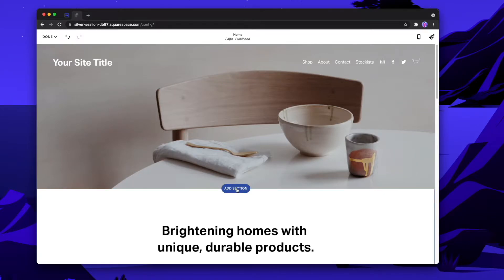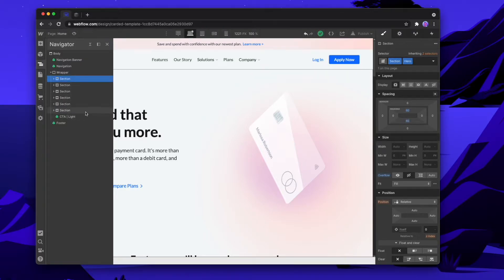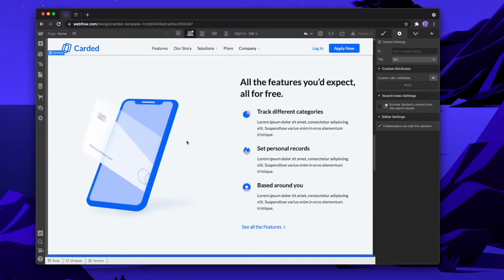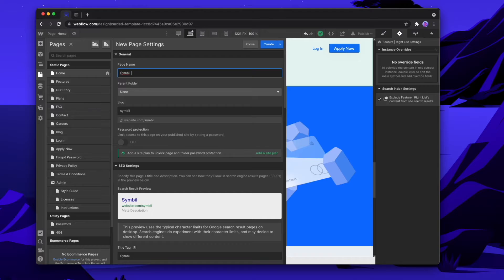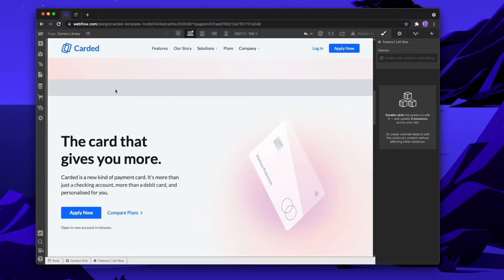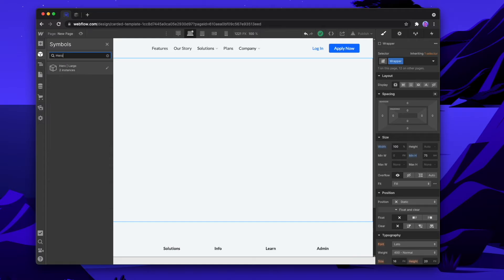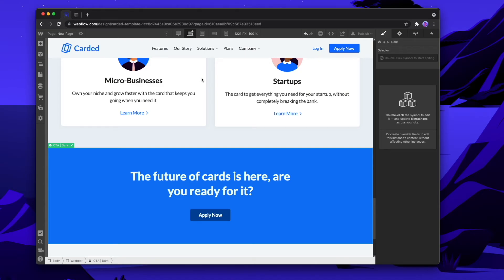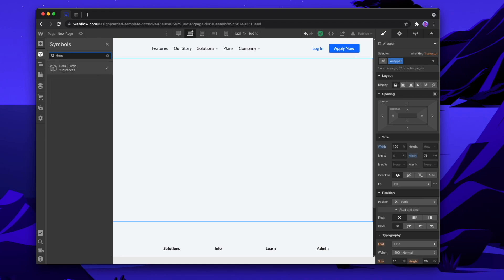Create a Squarespace Section Library Inside of Webflow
Wish you could create new pages in Webflow by simply selections just like Squarespace? This is how you can do it.